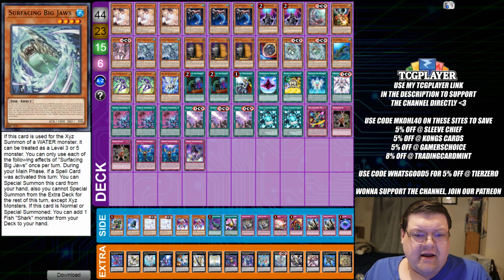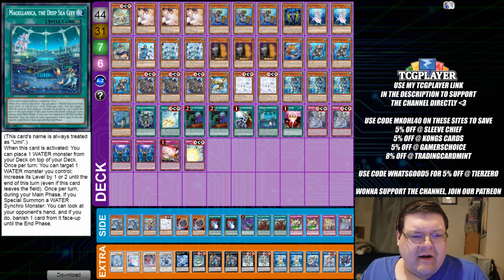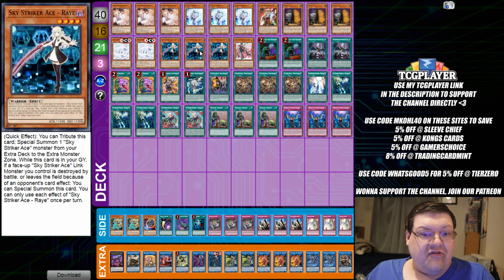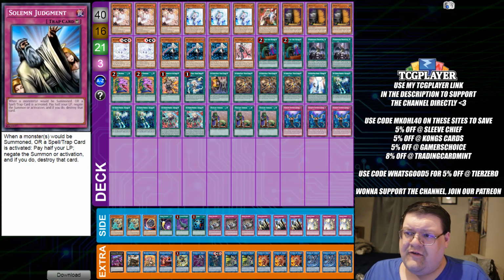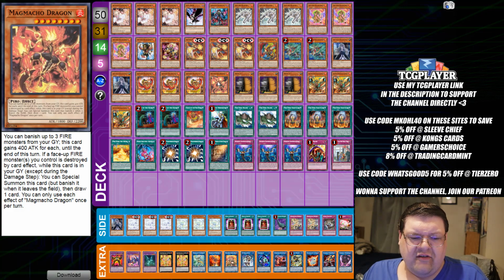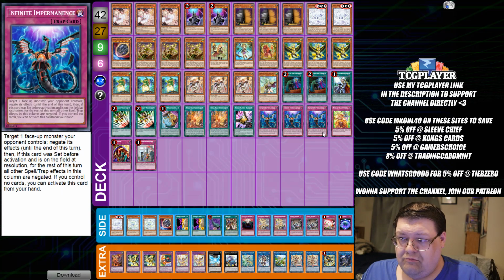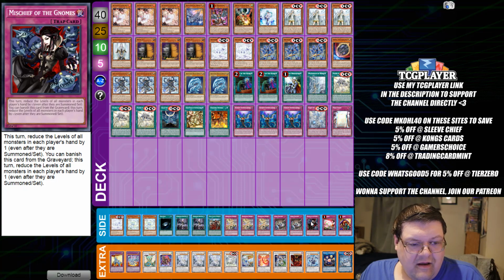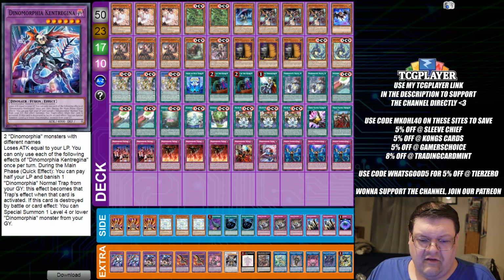Water Utopia, Mermail, Azamina, & More! Yu-Gi-Oh! OCG Deck Profiles Week Of October 3, 2024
We got more interesting ideas for you this week! What do you think!?